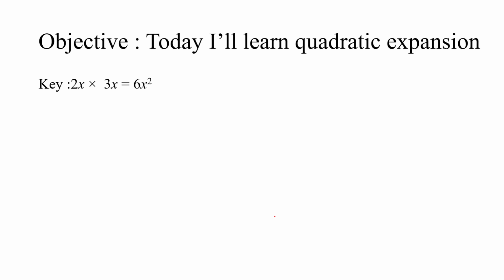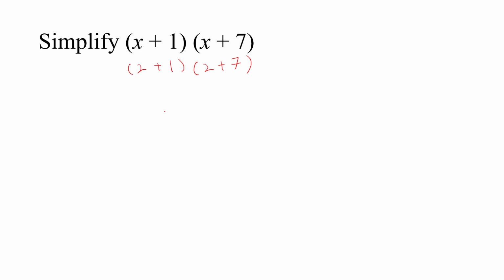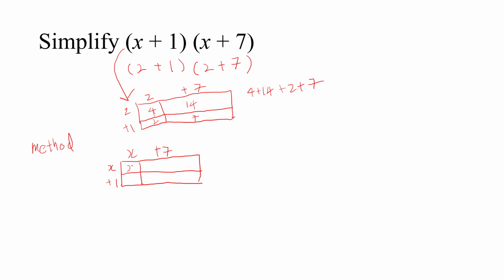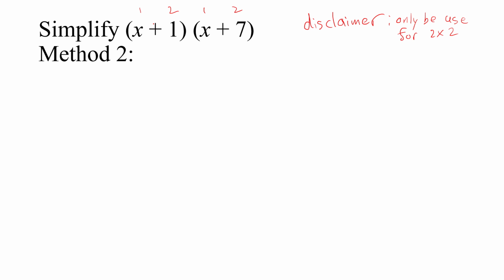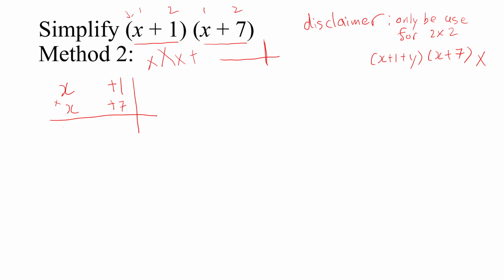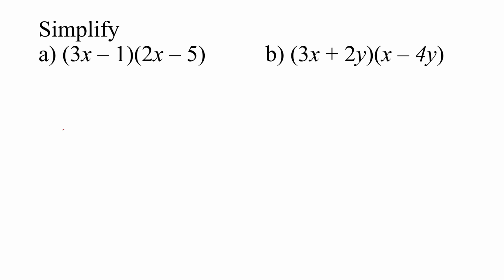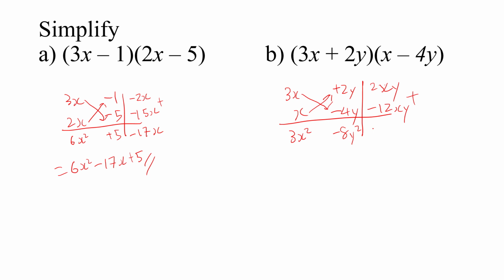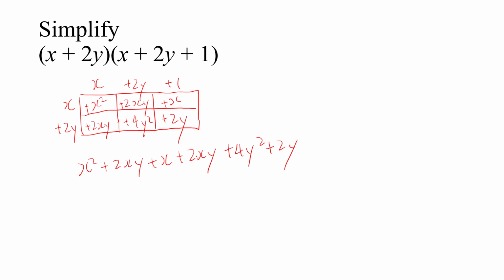Quadratic Expression Part 1: Expansion